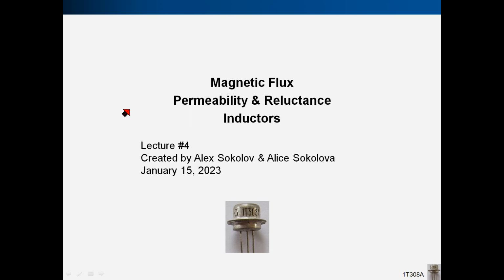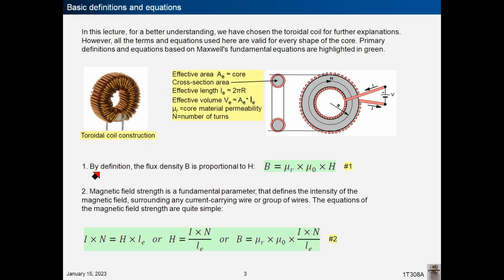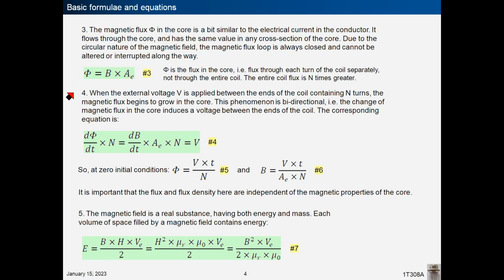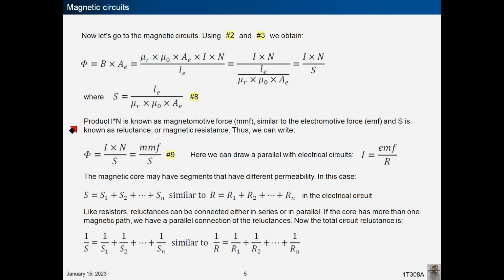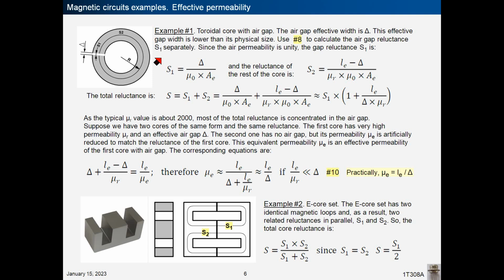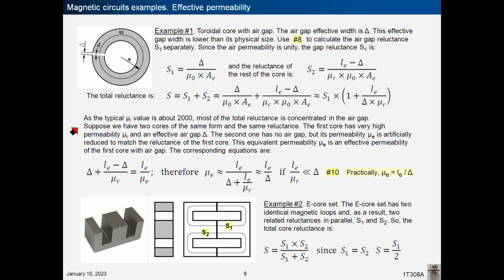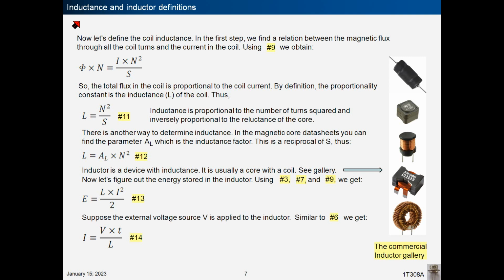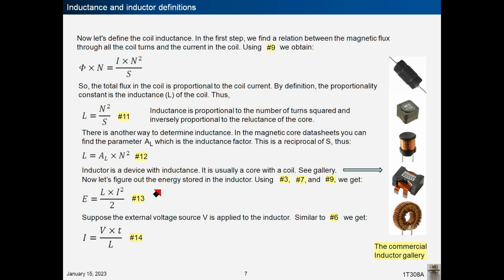Lecture #4. Magnetic circuits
Magnetic circuits. Reluctance. Magnetic cores. Inductance